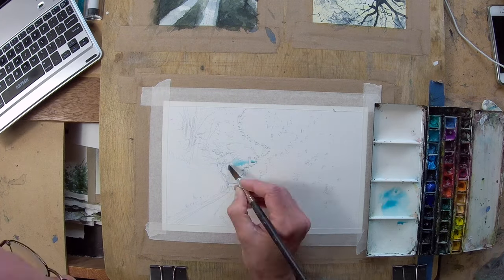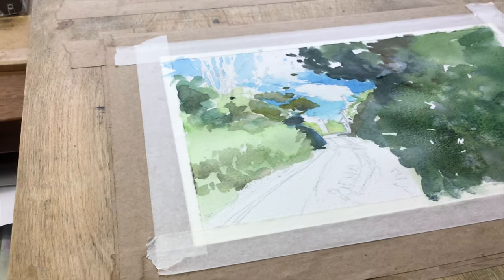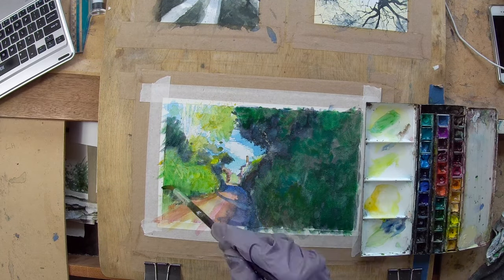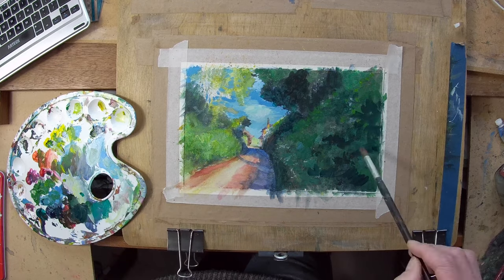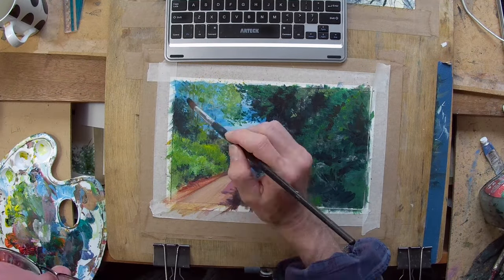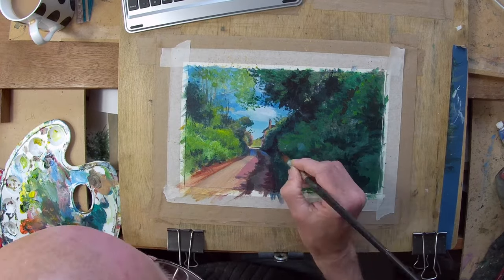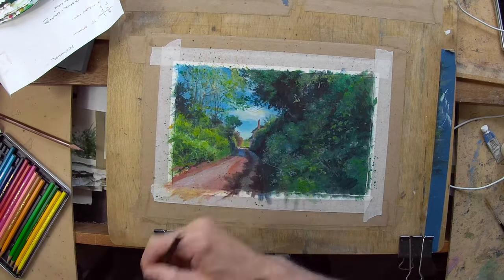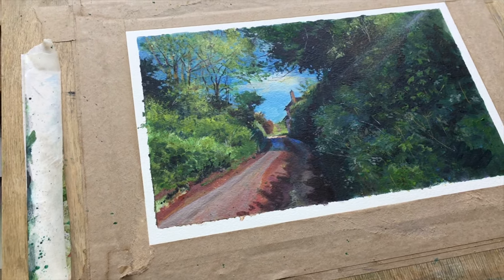Sunny Lane watercolour fail, acrylic rescue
Watercolour of a sunny Devon lane that I rescue with acrylics when it fails.